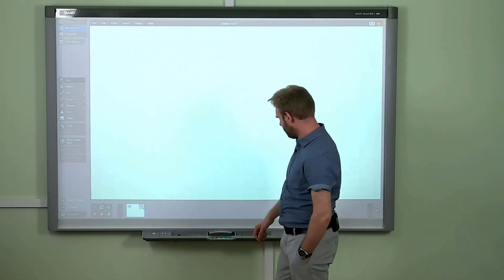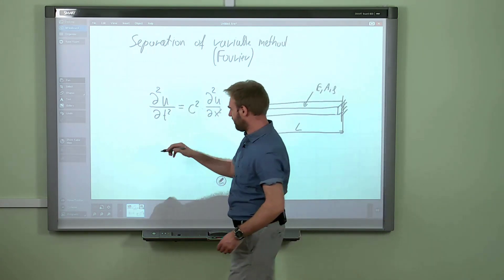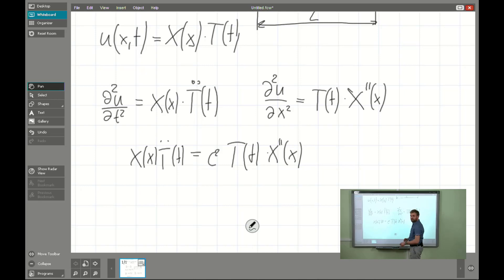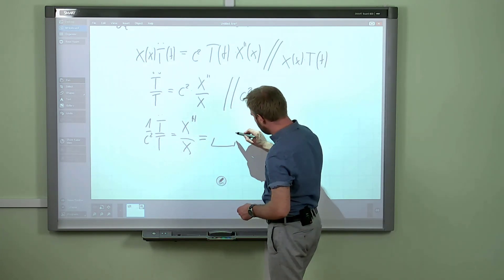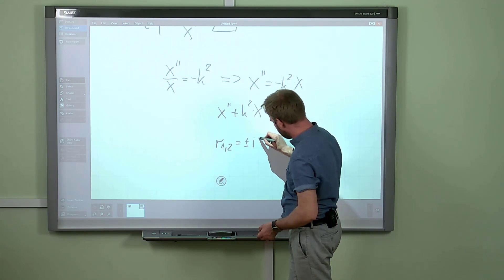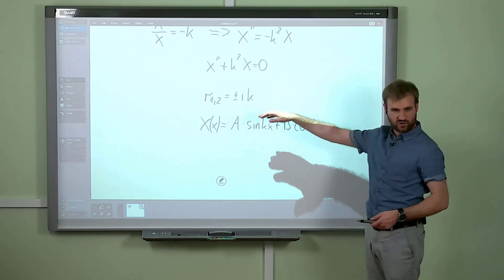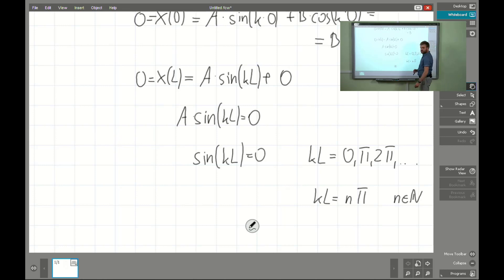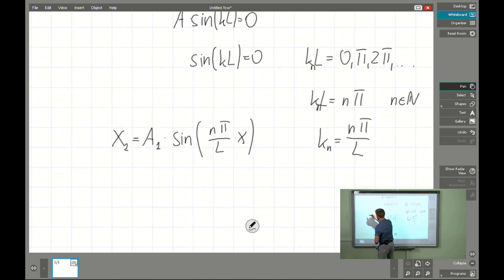[MVT#021] Continuous systems - separation of variable method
Mechanical vibrations - video tutorial.
A topic of the lecture: Continuous systems -  separation of variable method.
Instructor: Bogumił Chiliński.